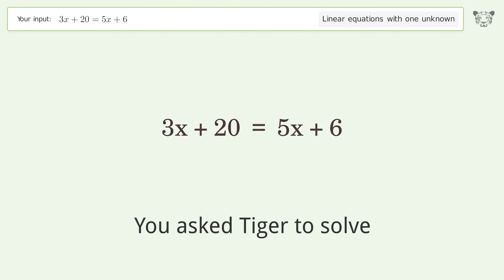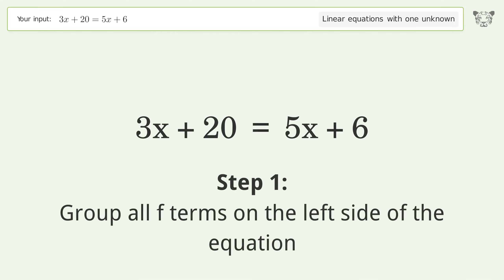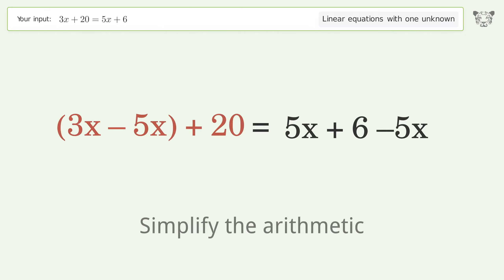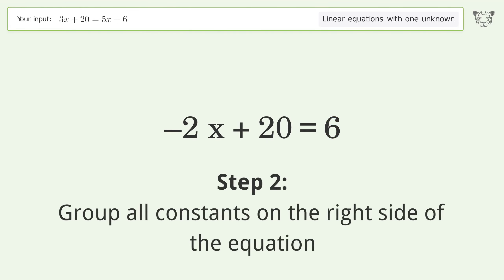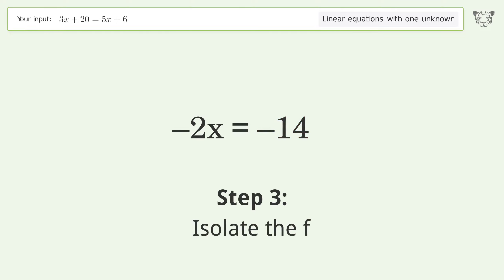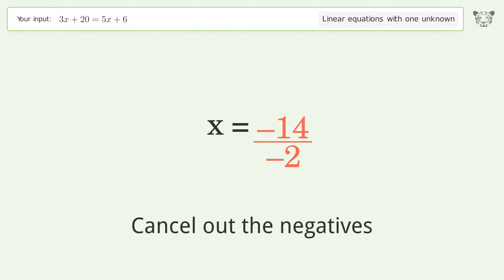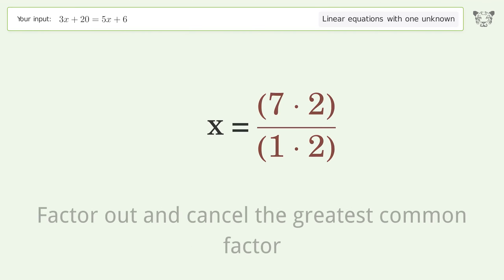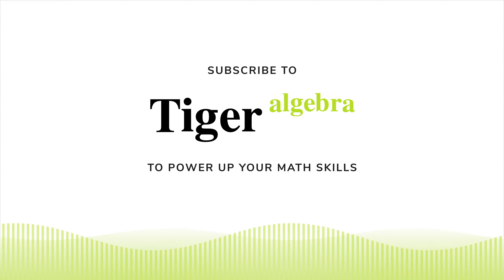Solve 3x+20=5x+6: Linear Equation Video Solution | Tiger Algebra